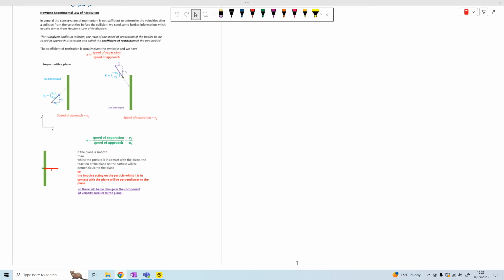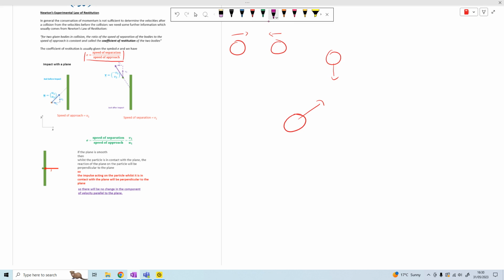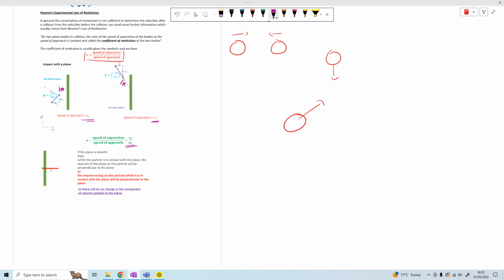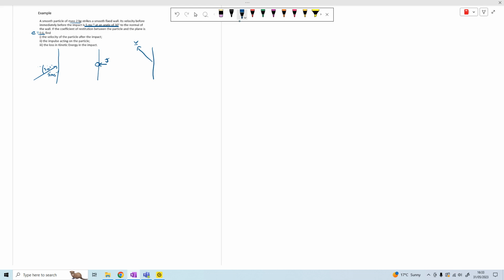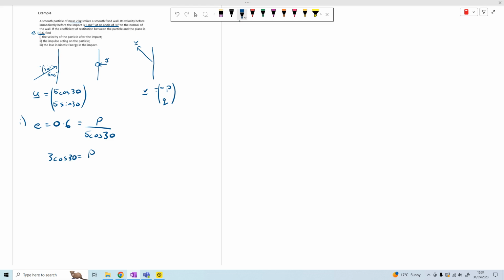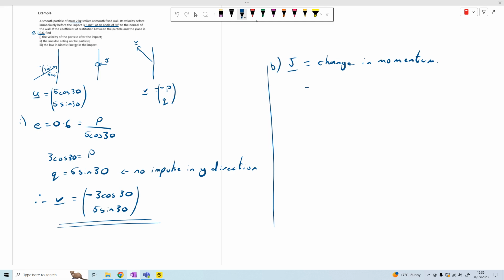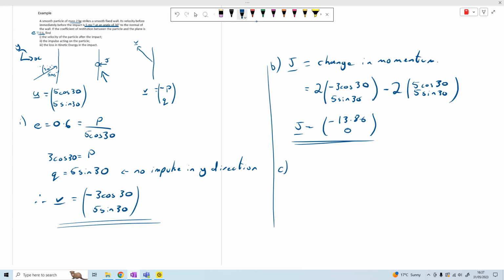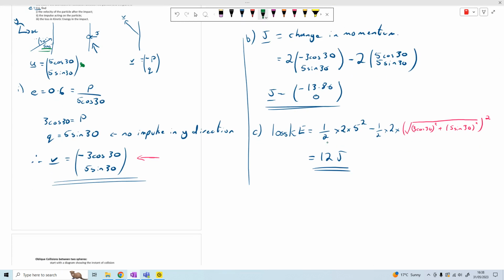FMU6 - Impulse and momentum - Impact with a Plane